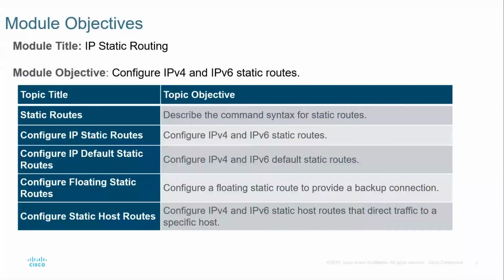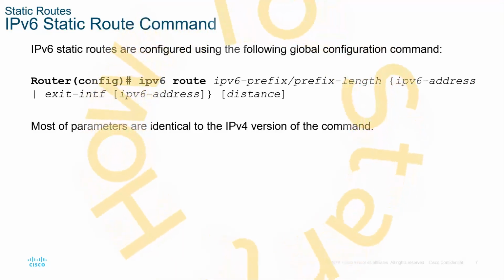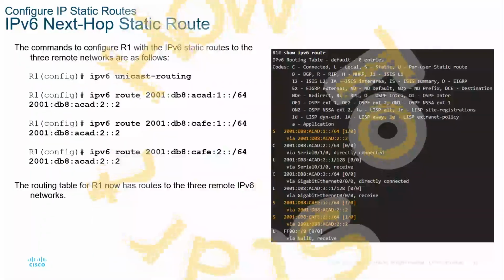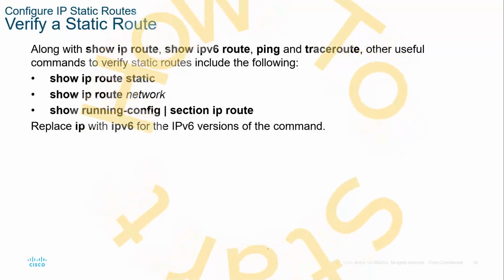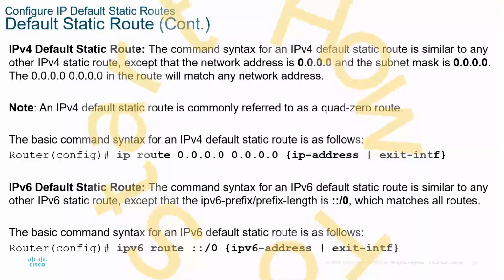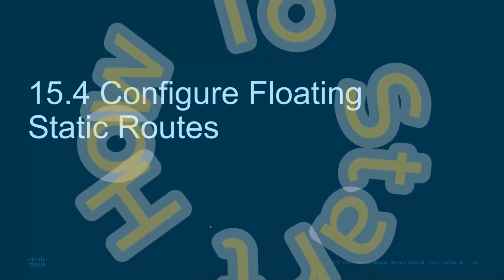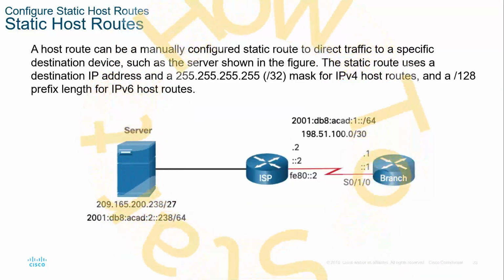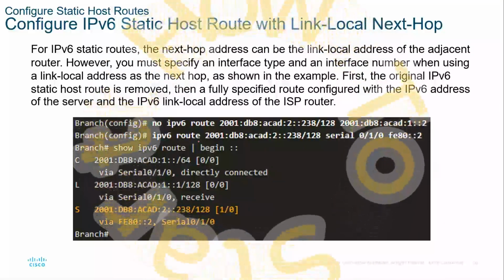[SRWE][M15] - IP Static Routing (1/1)